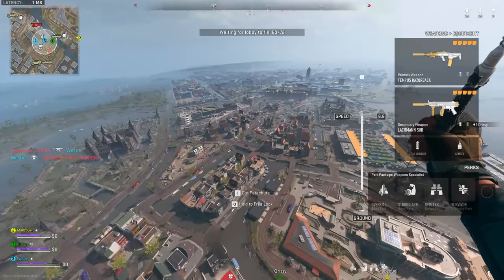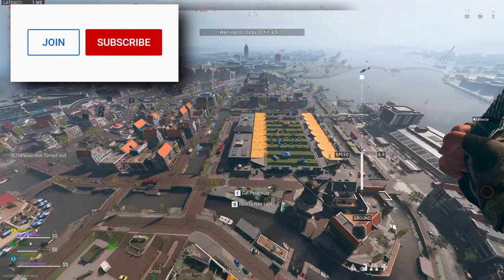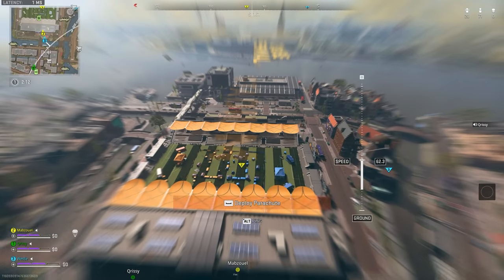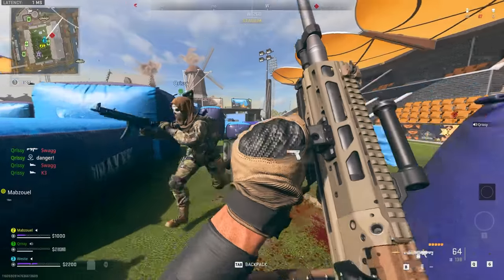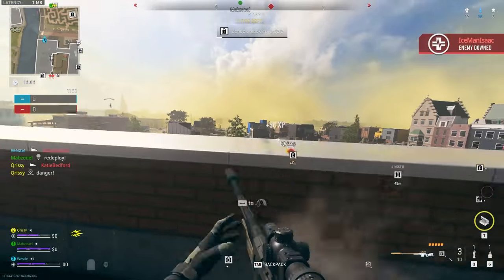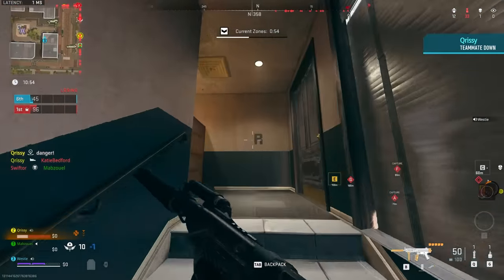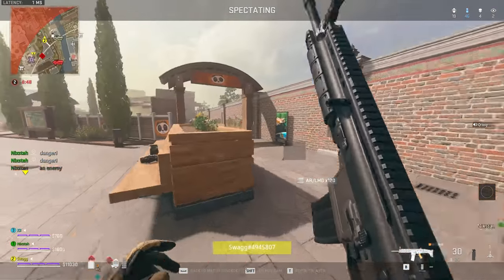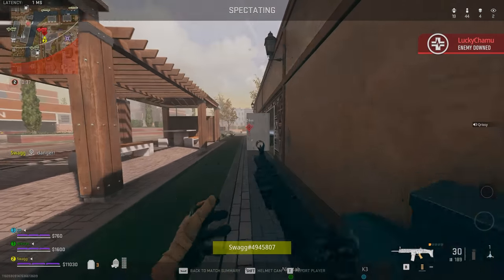I played the New DMZ Map EARLY... (Vondel Season 4)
Today I have some exclusive DMZ Season 4 info from an event at Infinity Ward plus Vondel map gameplay. Use the timestamps below to get to the info you wanna hear about.

0:00 - Intro to Vondel map gameplay
0:27 - Vondel map Resurgence gameplay details
3:12 - Lockdown game mode details
4:32 - DMZ "Pre Made 6-Man" Assimilation discussion
5:42 - DMZ Vondel only has 18 players
6:32 - Vondel's canal system and using weapons underwater
8:07 - DMZ Pay To Win bundles question and Infinity Ward answer